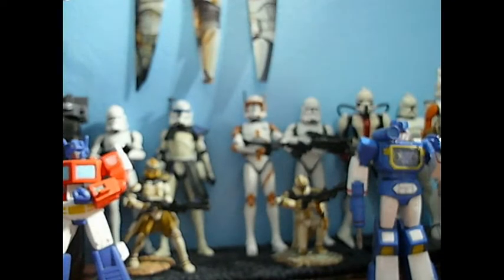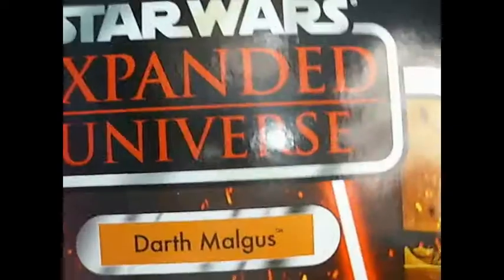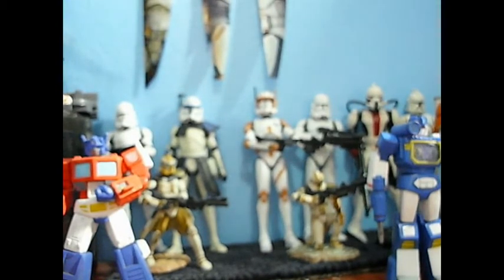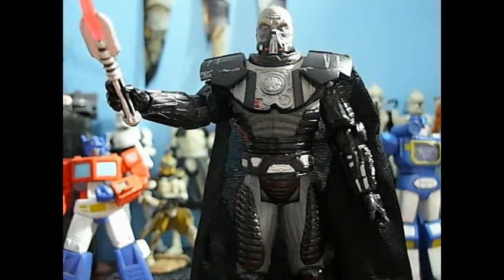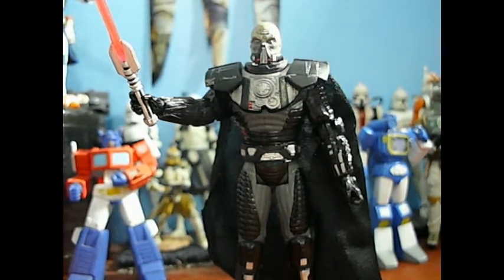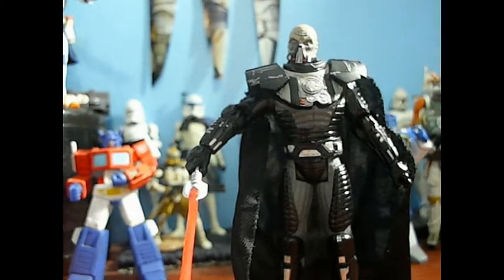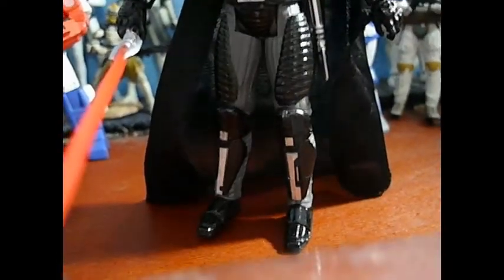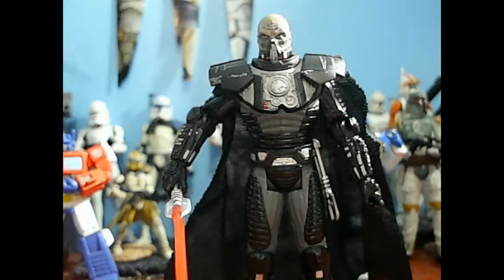Hasbro Star Wars The Vintage Collection: Darth Malgus